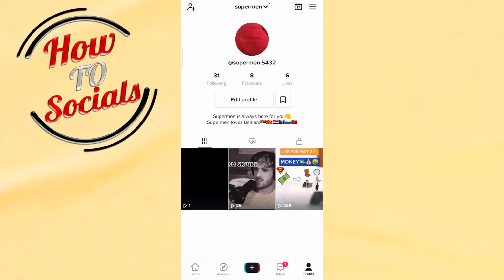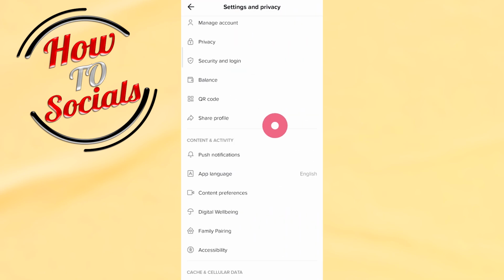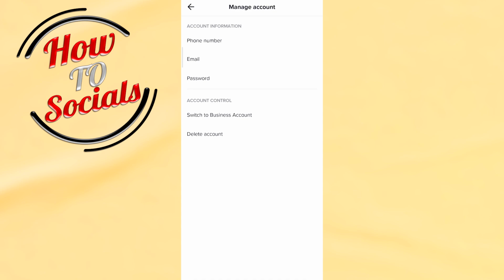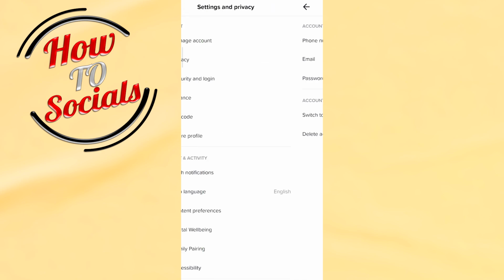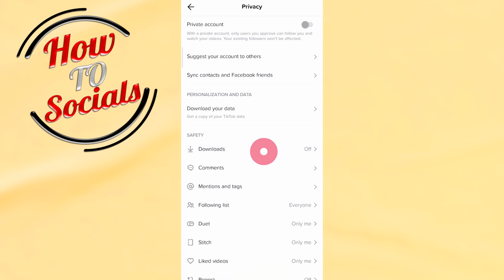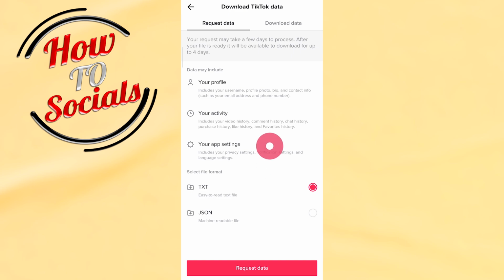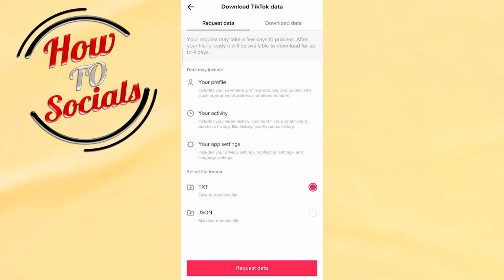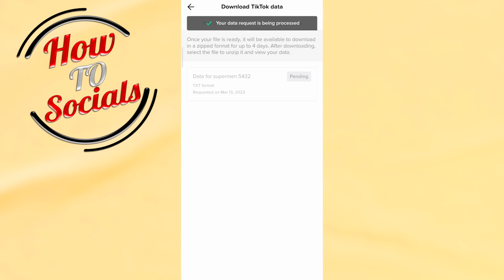How to See your Watch History on TikTok (2023)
This video will show you how to see your watch history on tiktok 2023.